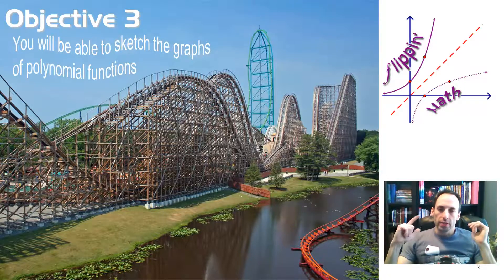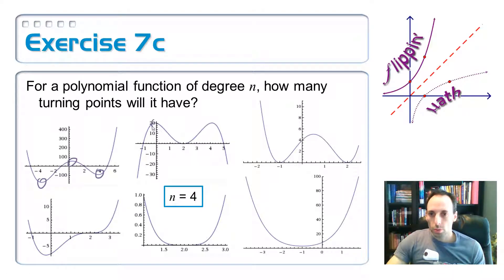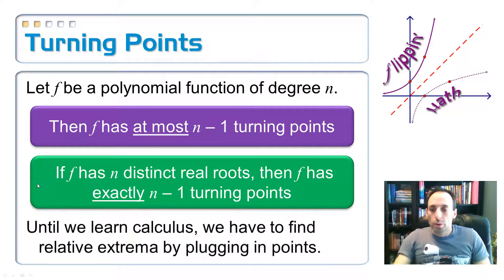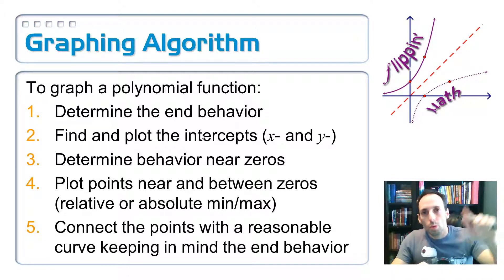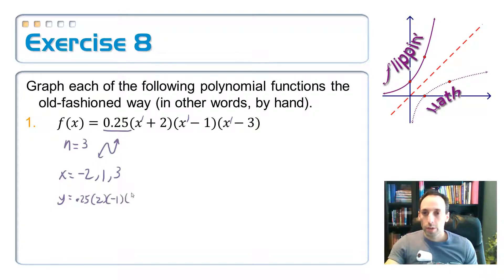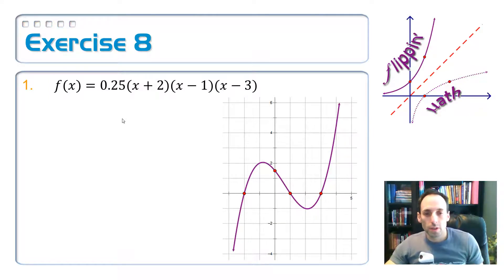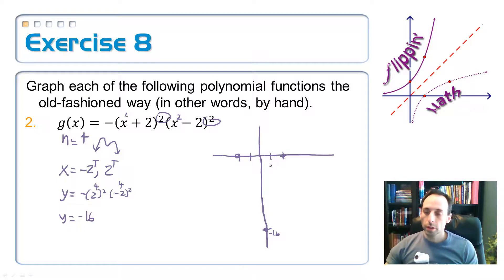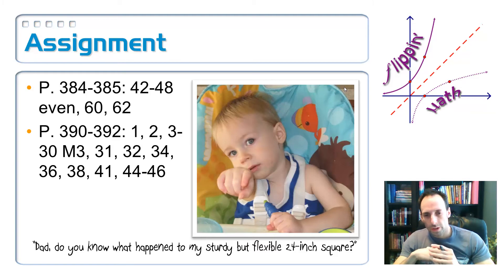5.8: Analyze Graphs of Polynomial Functions, 3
Objective 3:  You will be able to sketch the graphs of polynomial functions
Image credit:
Six Flags El Toro
Photo by Joel A. Rogers